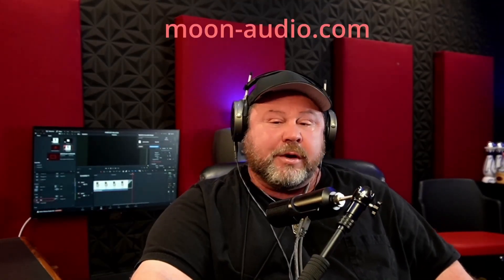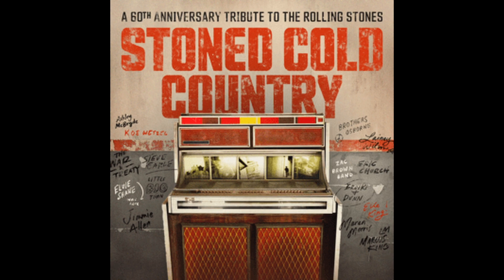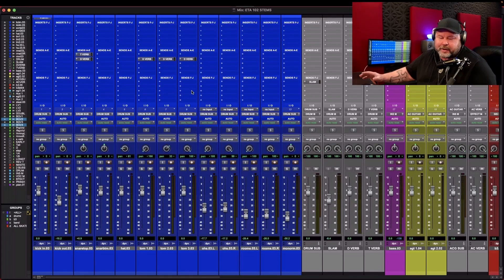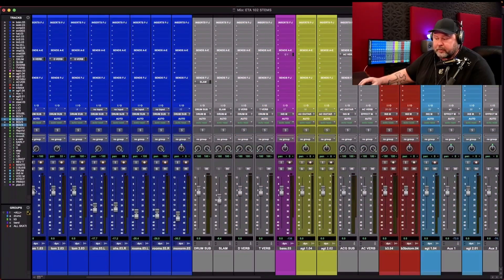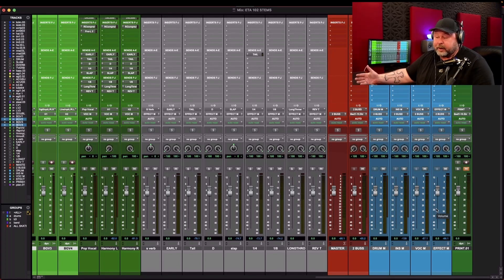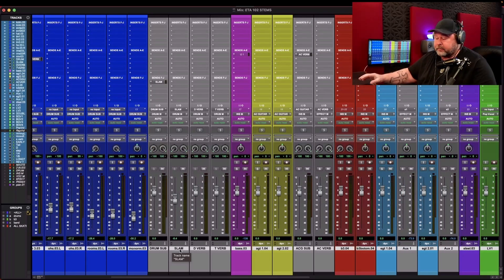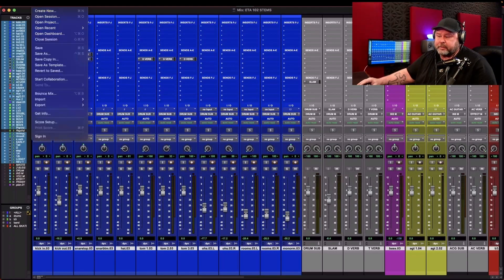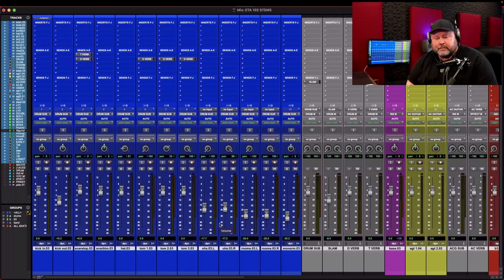How To Make Proper STEMS for a Dolby Atmos Mix!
Episode 102 introduces ETA's 'On the Ground' Correspondent Kirstie Kraus who shares a little bit of background about our host Jeff Huksins which is then followed by the latest MasterClass discussion in which Jeff talks through how to make proper STEMS for a Dolby Mix.